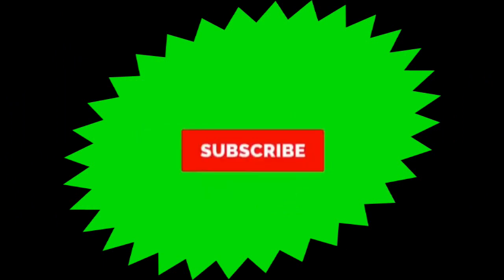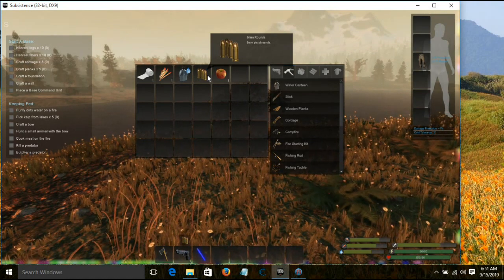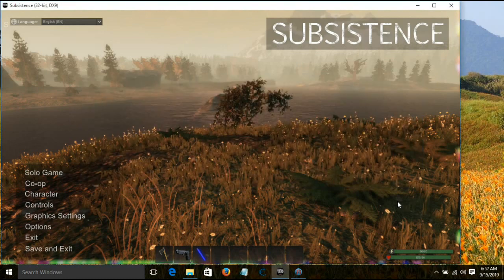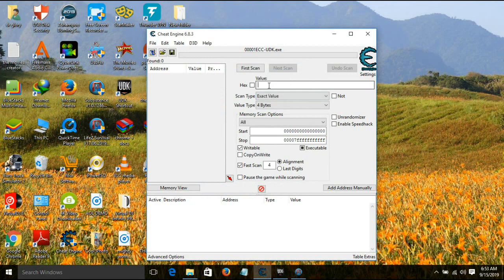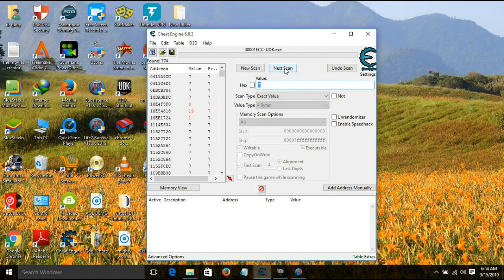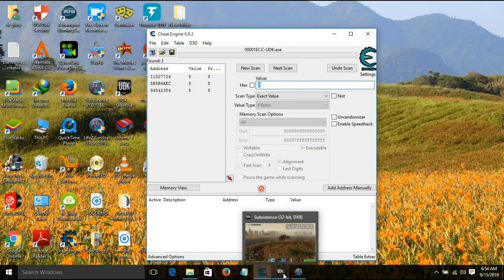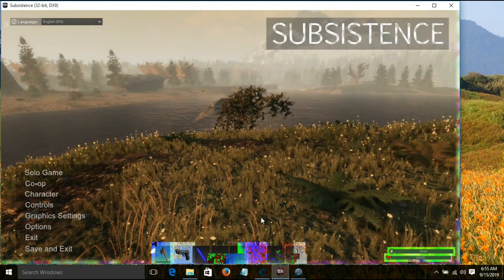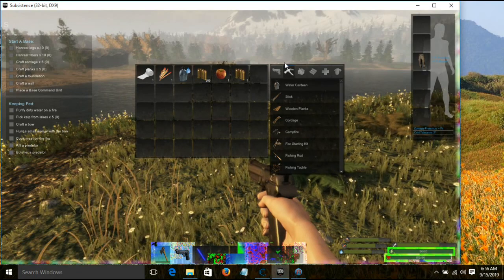how to get lots of items in subsistence pc game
IAM SHOWING YOU IN THIS VIDEO HOW TO GET LOTS OF ITEM IN SUBSISTENCE PC GAME USING CHEAT ENGINE.